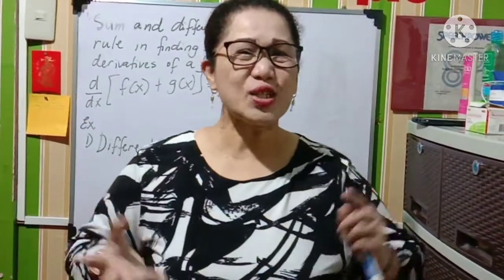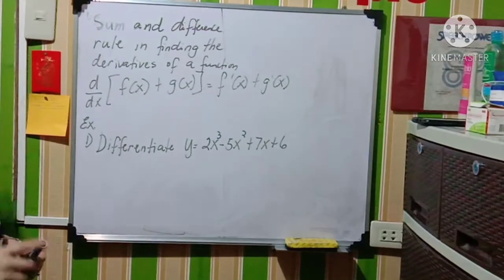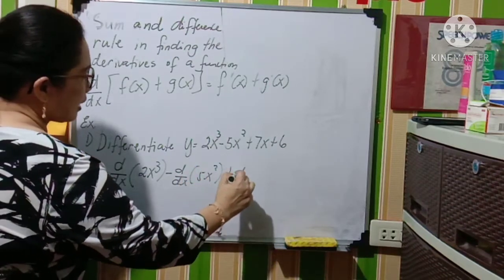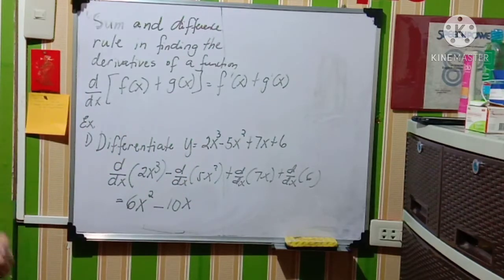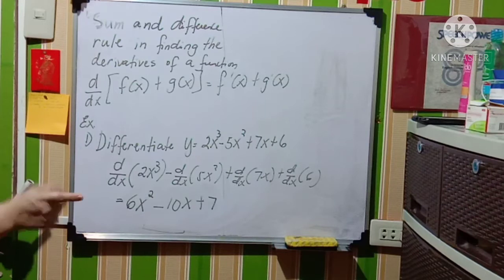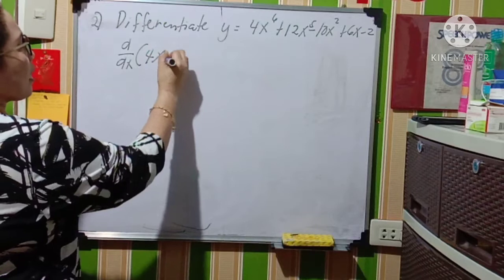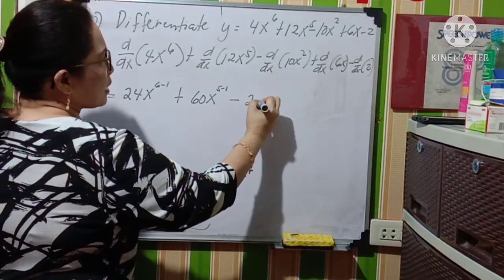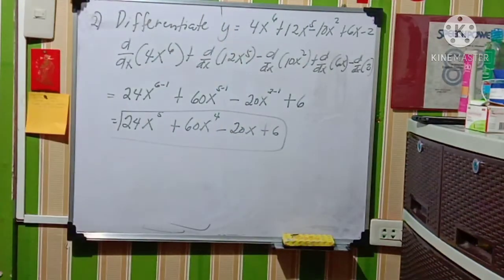Calculus/Derivatives using Sum and Difference Rule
In this video, I am teaching on how to get the derivatives of a Function using sum and difference.